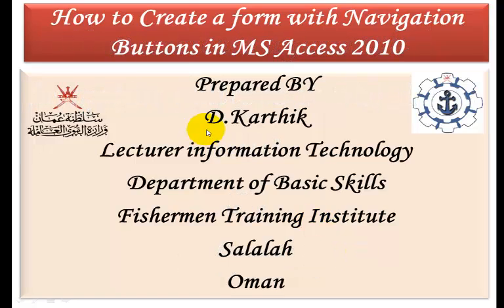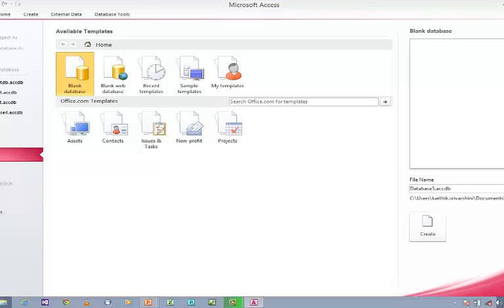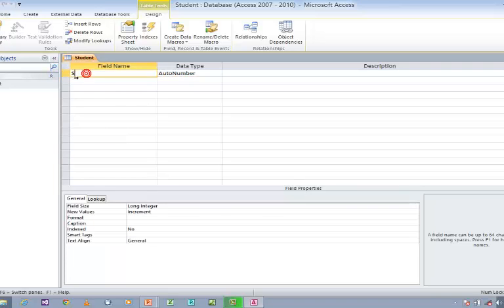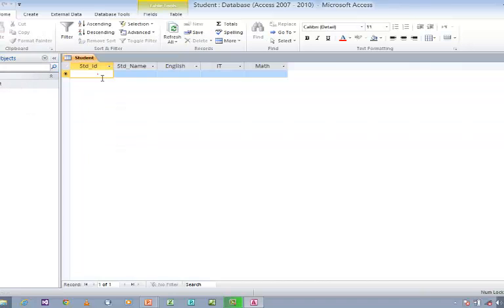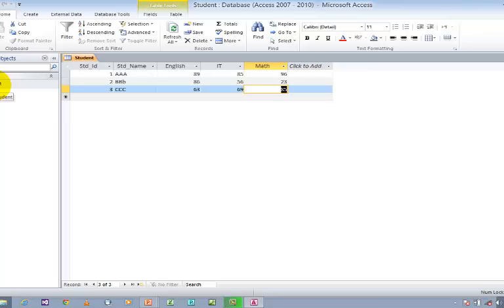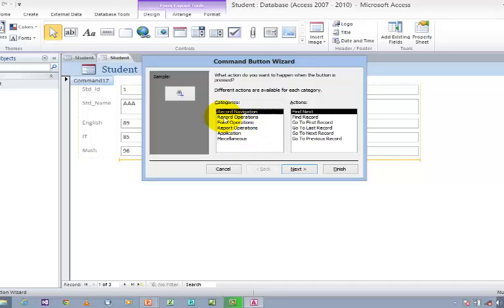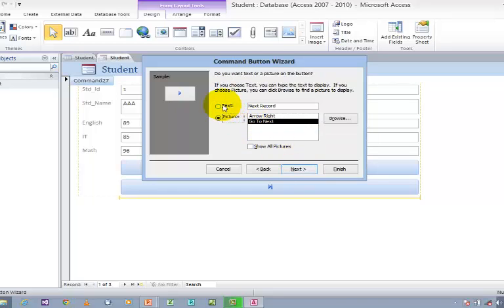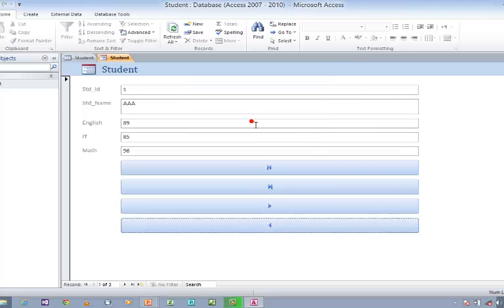How to create a form with Navigation Buttons in MS Access 2010 part 1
Playing with Microsoft Access 2010, MS Access 2010, working with Form in Access, implementing built in function in Access Database, Implementing Navigation buttons in Access, working with buttons, switching between view, implementing primary key in MS Access 2010